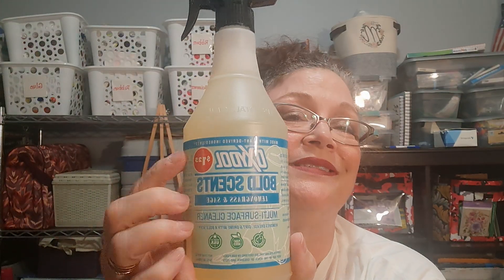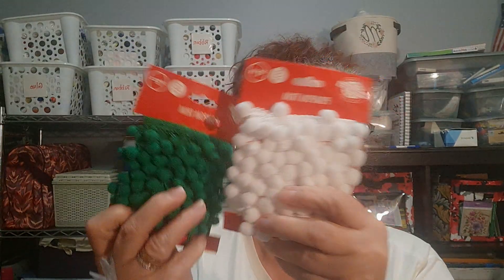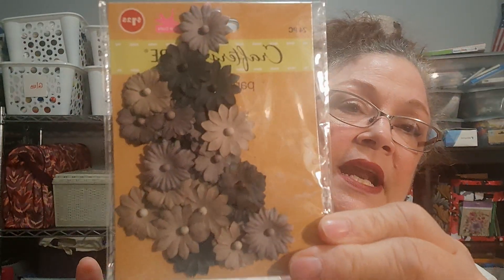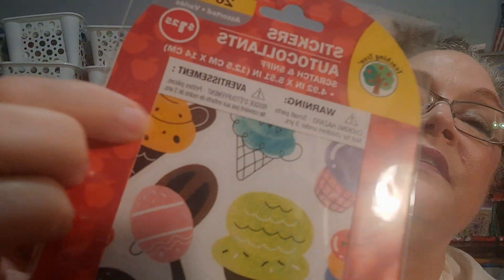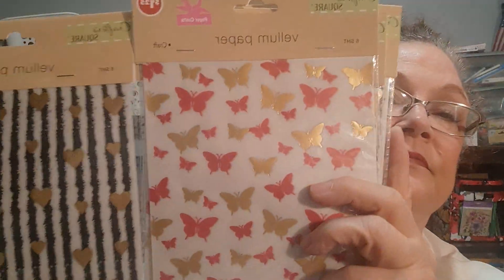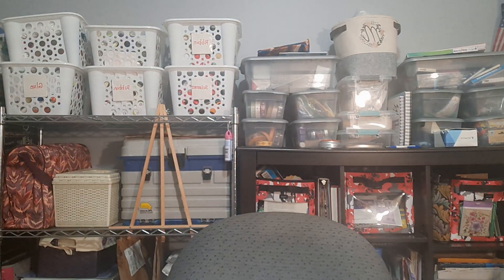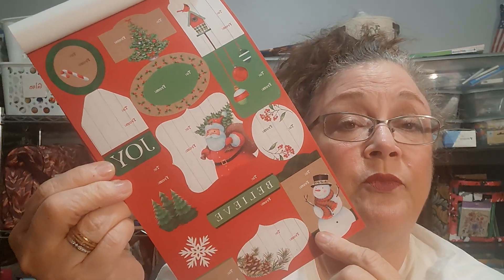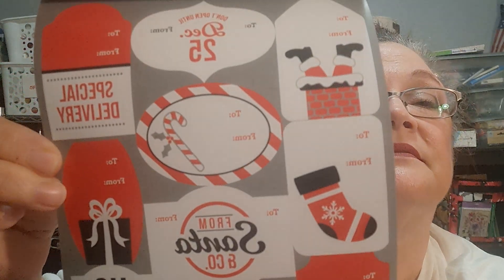DT: Haul- New Cleaning Products, Stickers and Christmas Tags and Bags.